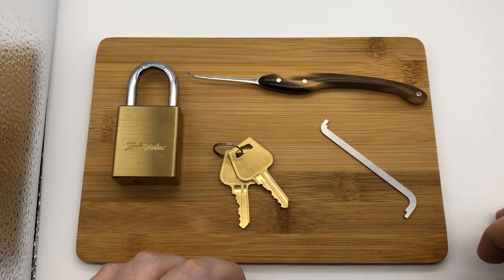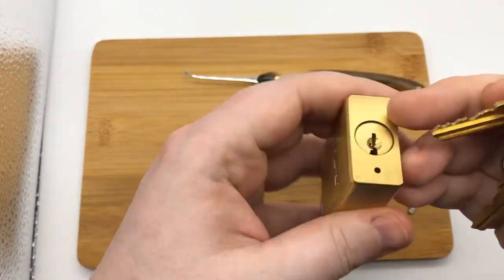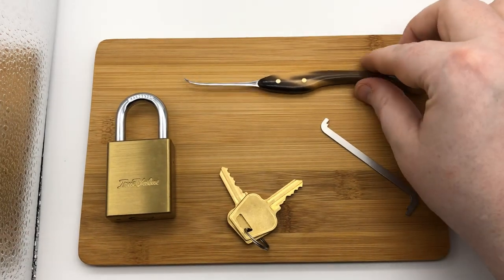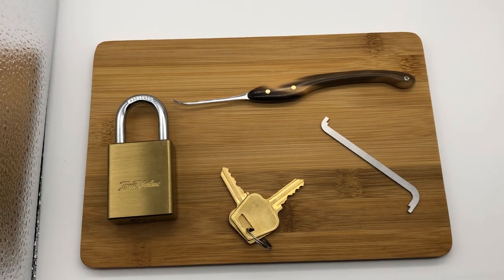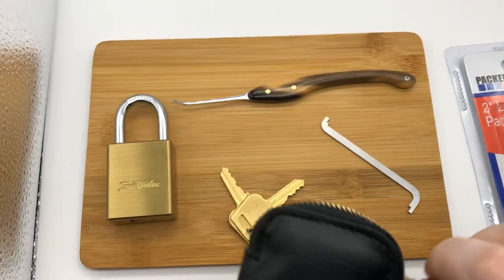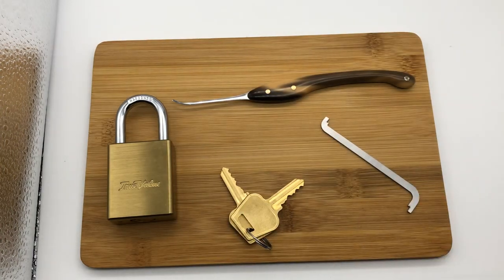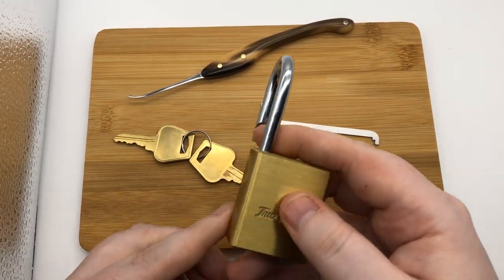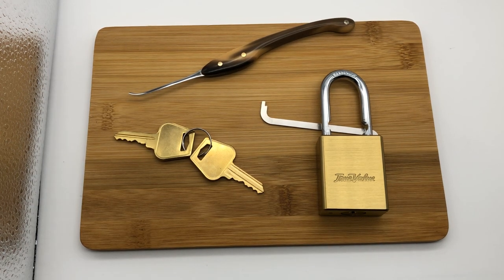[079] True Value lock- Amazing pick - Giveaway Results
[079] True value padlock - Absolutely stunning pick by Jeff Burke - Giveaway Results are in!

If you are the winner ~ Details below

Other tools in the video - Clicks cost nothing and help the LegalLockPIcker channel supply interesting and unique locks and lock picks for your viewing pleasure.
3 pcs Tubular lock pick set!
14 pcs Lockpick Dimple set- Black handle set
12 pcs Lockpick Rainbow handle Dimple pick set
12 in 1 HUK Lock disassembly set - MUST HAVE!
Best 12piece Lockpick set for beginners - Hands down
18Pcs Dimple pick set remove tips for Lockpicking Locksmith Locksport
11Pc mini lock pick tips $2.46 sale

Congratulations to the winner! We did not hit the +100 subscribers to hit the upgrade picks however the same rules apply! Contact me within one week of this video or forfeit your winnings.Keep in mind your items may not ship out for a week or two depending on when the giveaway winner was picked. I hope you enjoy the videos and while your here check out another!